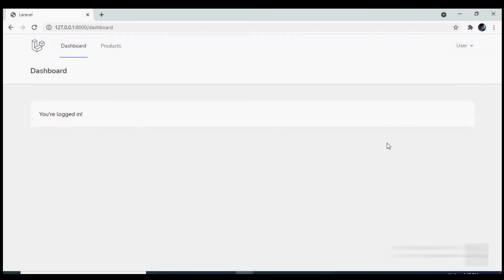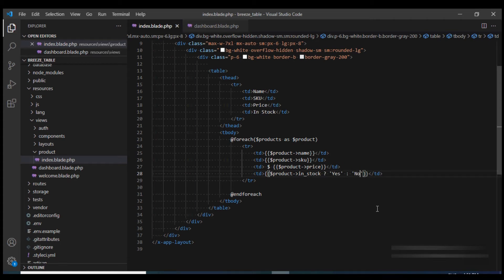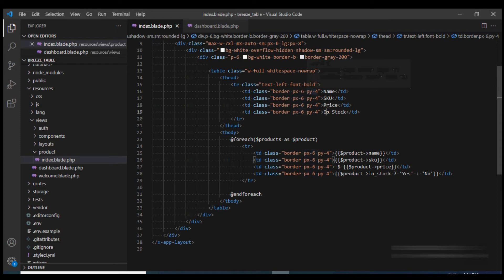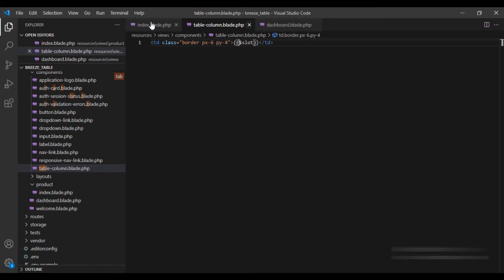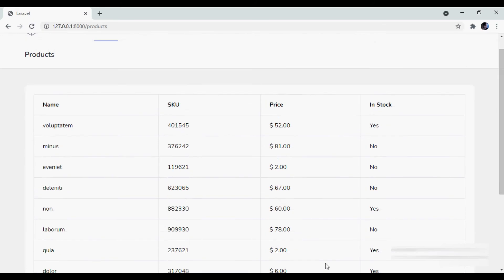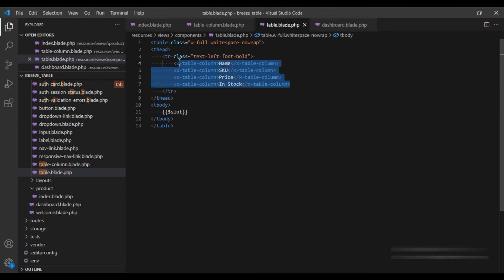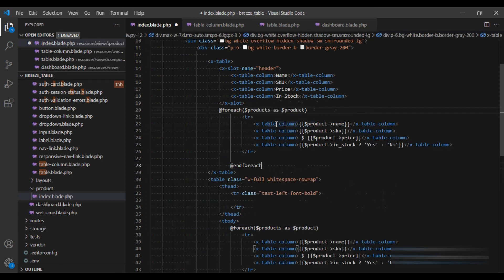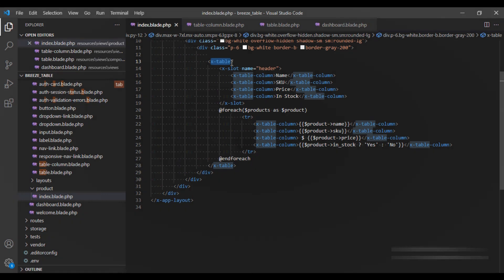Laravel Component to display Tailwind Tables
We are going to see how to create HTML Table using TailwindCss Classes & then extract them into a Laravel Component so as to keep our HTML Clean & DRY.